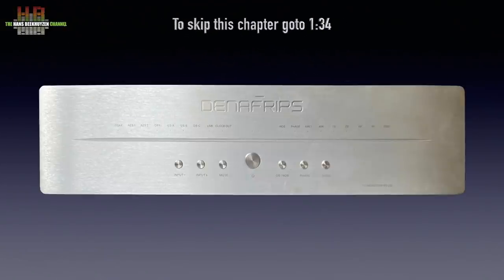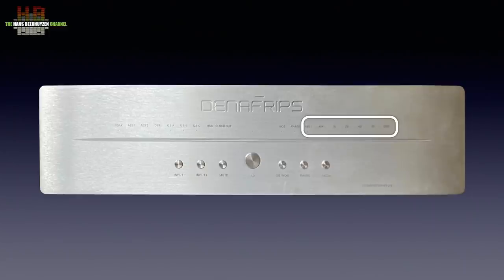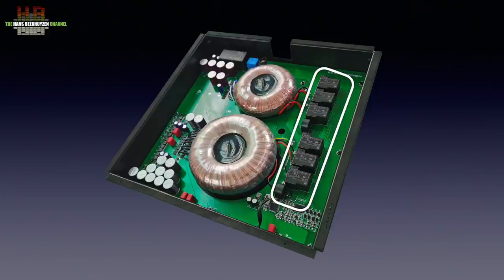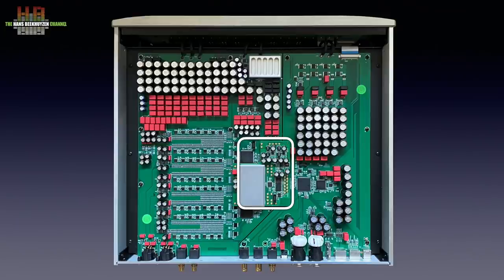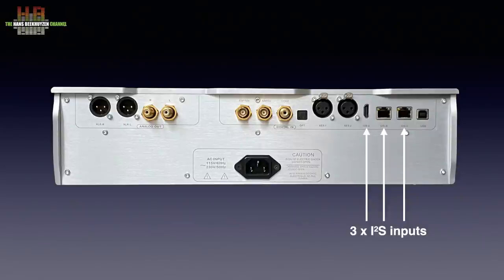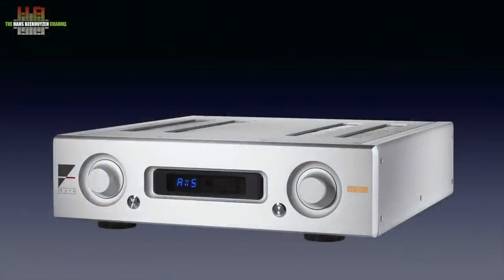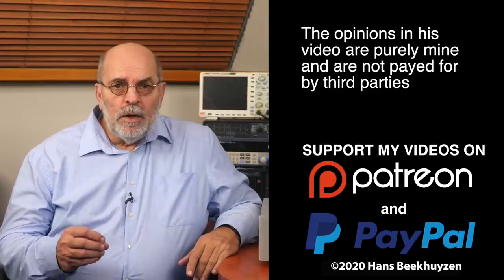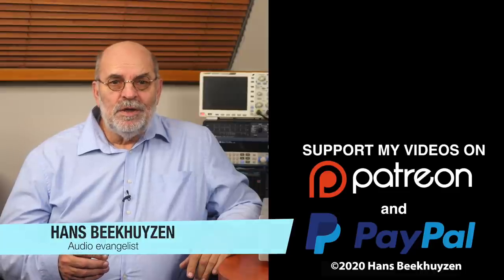Denafrips Terminator-Plus R-2R ladder DAC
This is the fourth Denafrips DAC I have reviewed over a short period. The reason for that is simple:  each and very model offered more that excellent price/performance. Not surprising that I was very curious about the performance of their flagship model, the Terminator-Plus. Price approx € 6500 including VAT.